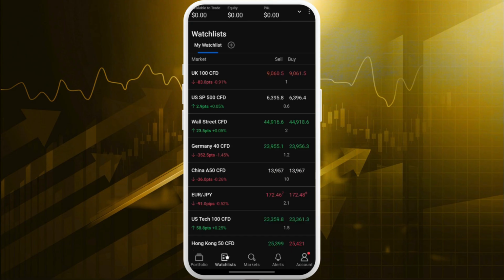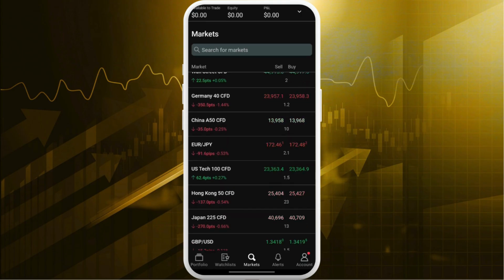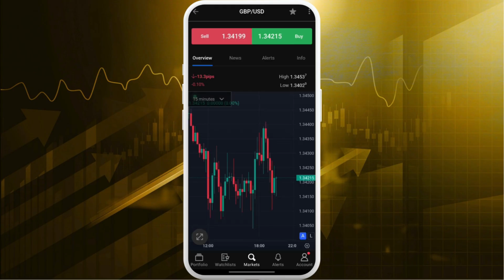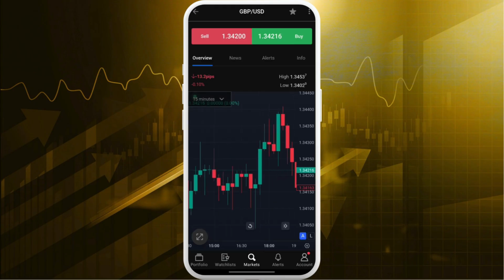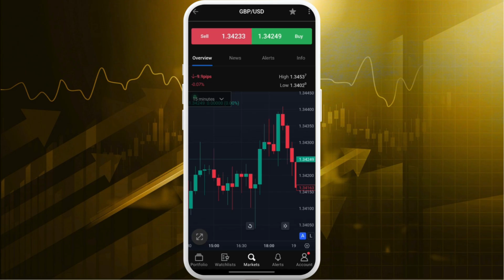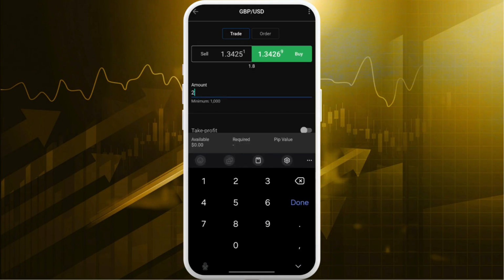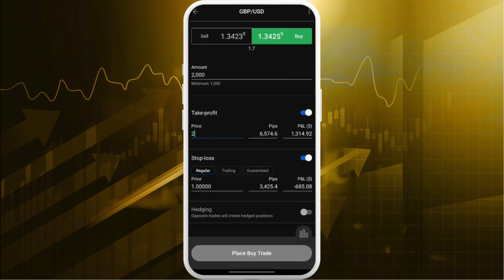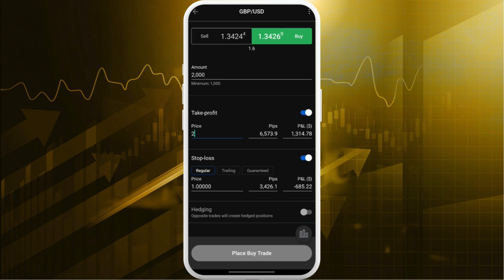How to Trade Forex Pairs on Forex.Com 2025?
Trading forex pairs on Forex.com in 2025 involves selecting currency pairs such as EUR/USD, GBP/USD, or USD/JPY to speculate on the relative value between two currencies. Start by logging into your account, choosing the forex market from the instrument list, and selecting the pair you want to trade. Open the trade ticket, decide your position size (lot size), and choose an order type—market order for immediate execution or pending order to enter at a specific price. It’s important to set stop-loss and take-profit levels to manage risk effectively. Forex.com’s platform offers real-time charts and technical tools to analyze trends, support and resistance levels, and economic news that impact currency movements. Pay attention to key economic indicators, central bank policies, and geopolitical events, as these can cause volatility in forex markets. Whether you’re a beginner or experienced trader, practicing on demo accounts and using risk management strategies like limiting leverage and diversifying trades is essential for success.